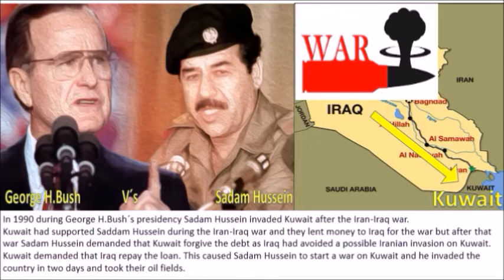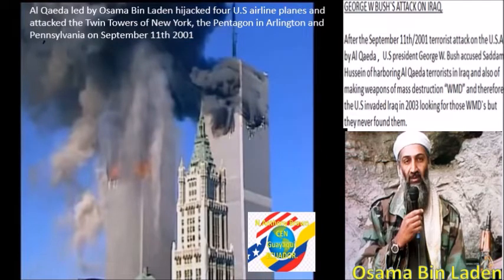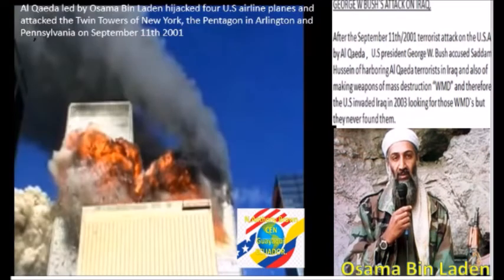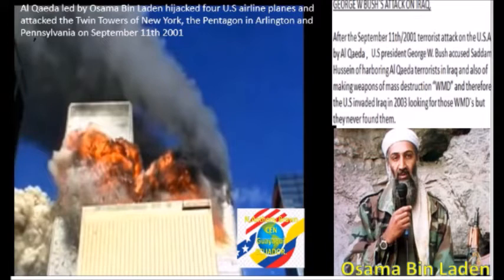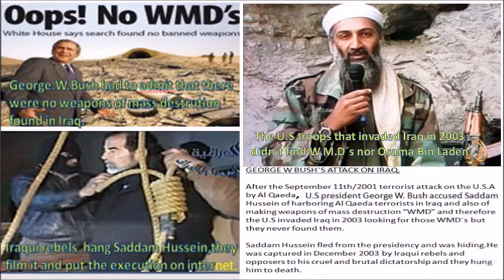A.History. U.S.A v´s Iraq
2 guerras de EEUU contra Iraq.Historia. Ingles Nivel 18.